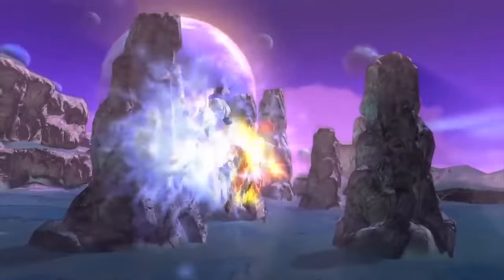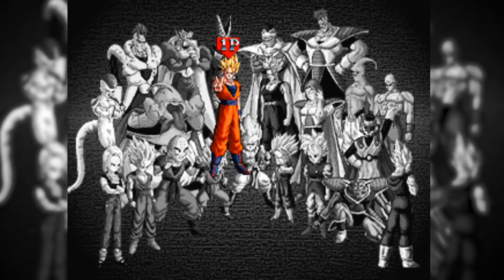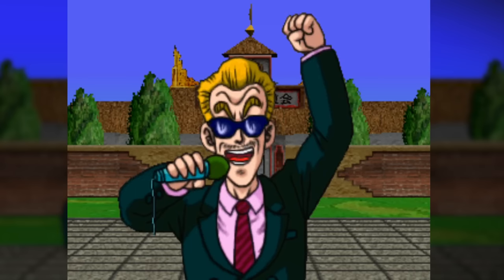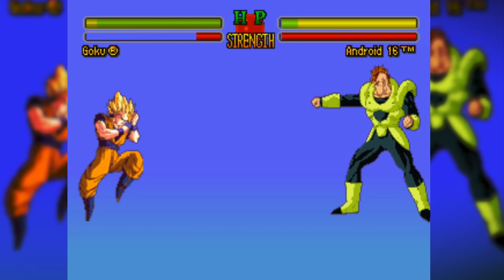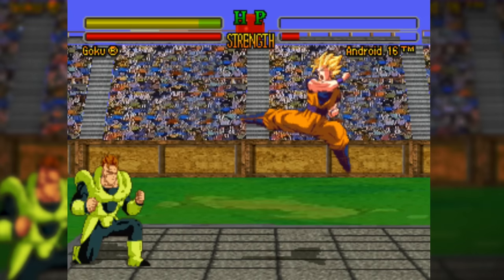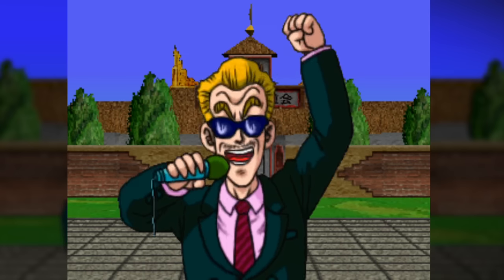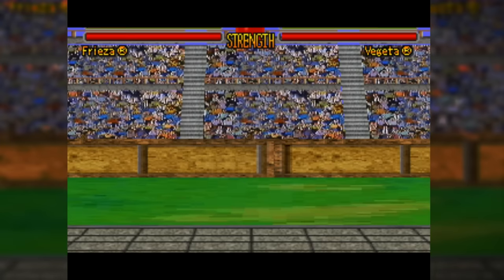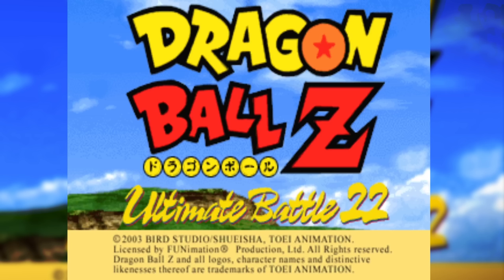The Worst DBZ Game Nobody Played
Dragonball Z Ultimate Battle 22. A game cited by some as the worst dbz game they’ve ever played but uh. I really haven’t played it too much and I’m just guessing that you haven’t either! That’s why today on the channel we are diving into the worst dragonball game that nobody has played!